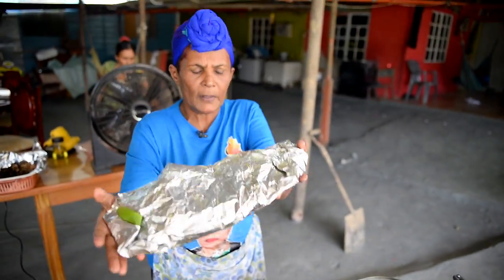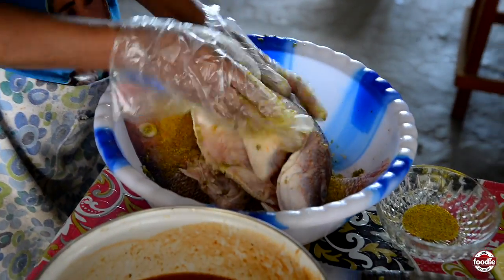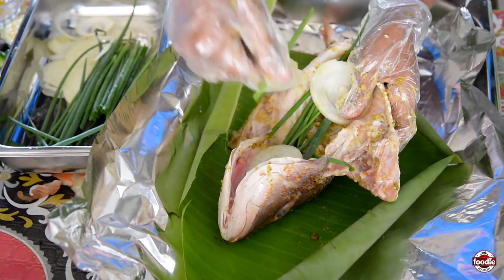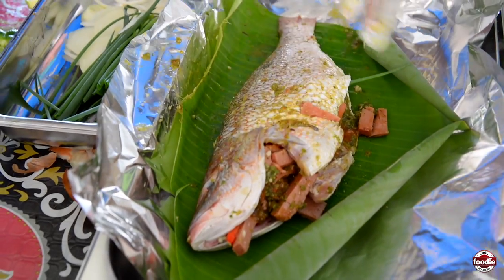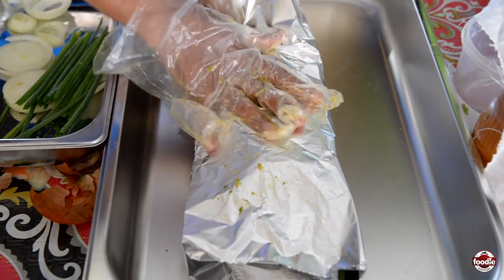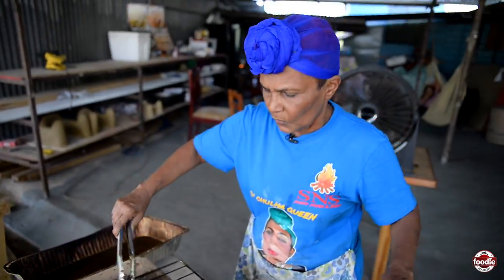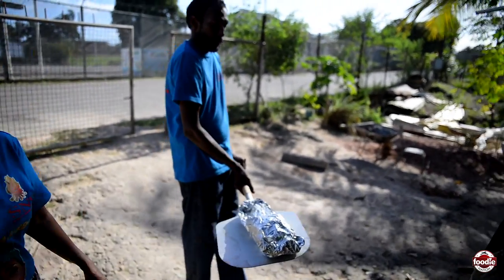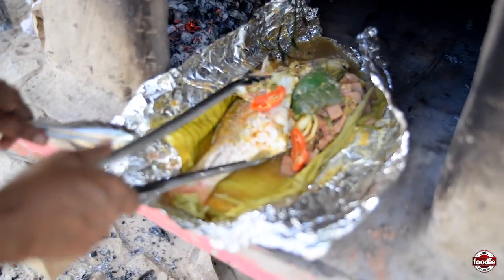Roast Fish by Shanty in Siparia, Trinidad & Tobago | In De Kitchen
Shanty shows us how she prepares her Roast Fish in de kitchen today. Siparia is a vibrant town in southern Trinidad & Tobago.